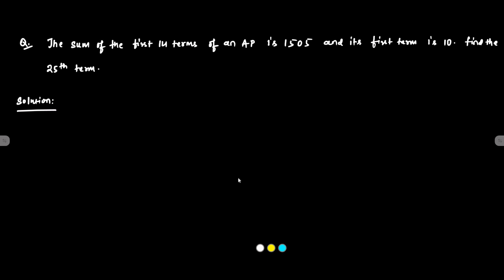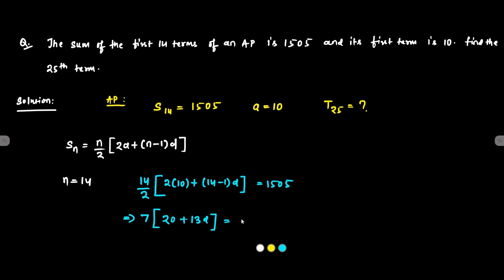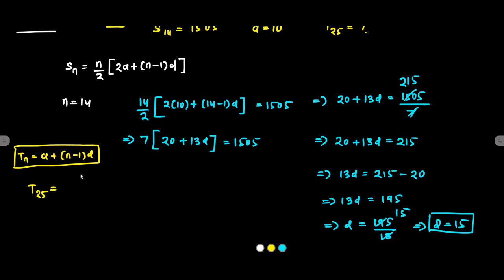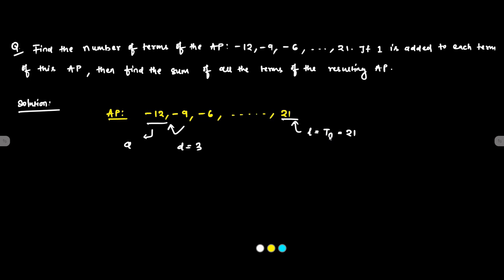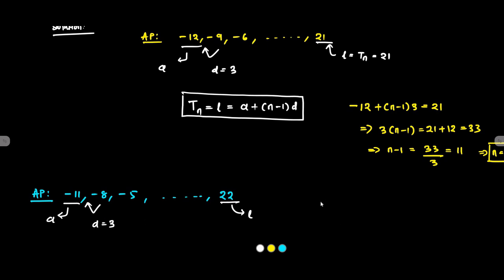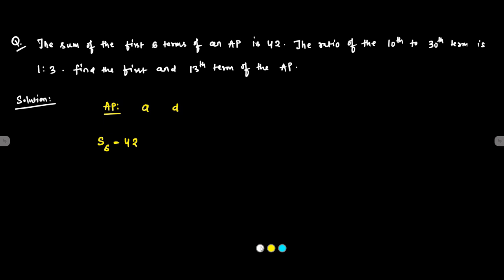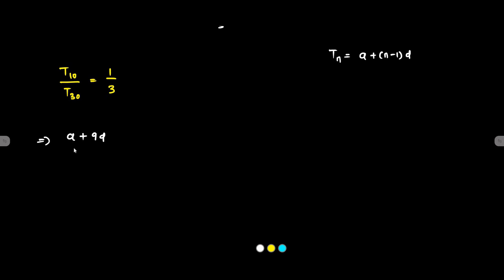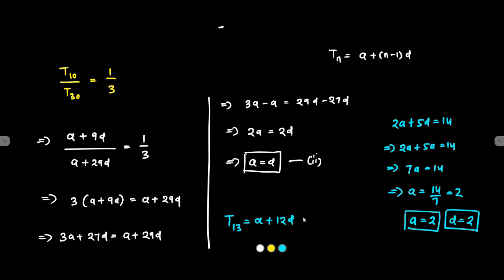Arithmetic Progression | Sum Of n Terms Of AP | Questions 9